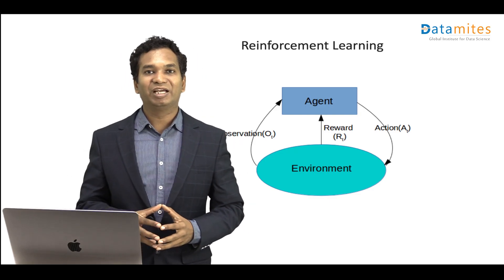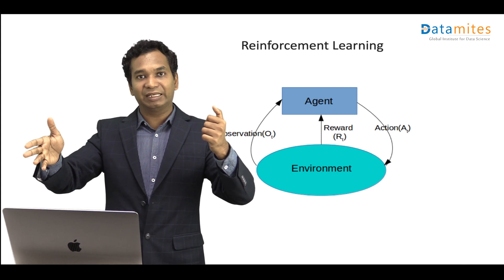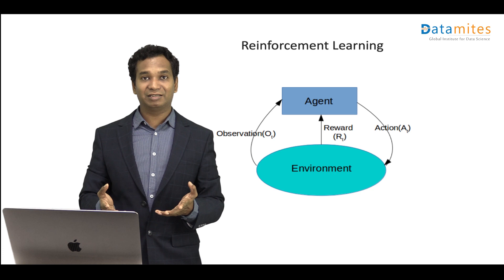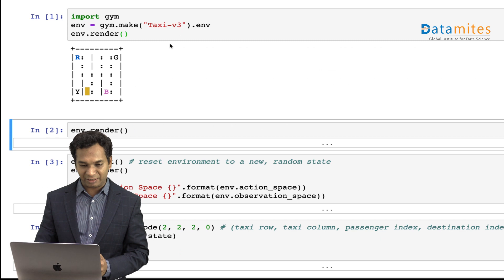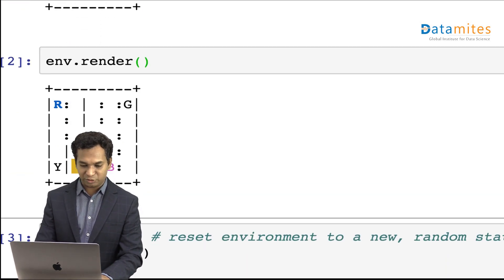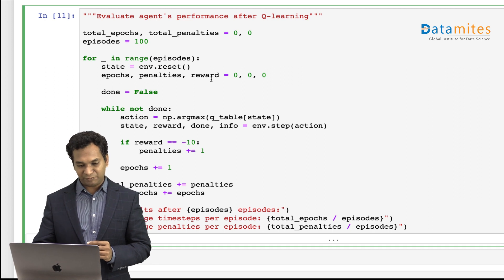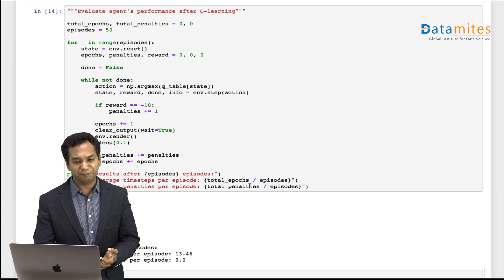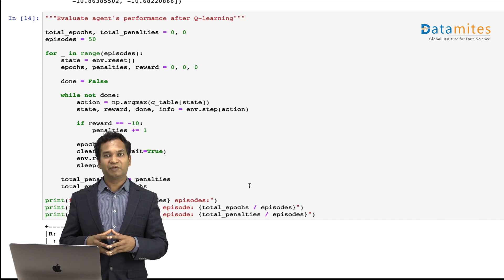Reinforcement Learning in Python with Simple Example - DataMites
Understand what is Reinforcement Learning with Simple Example, trainer by Mr. Ashok Veda

DataMites is a leading data science training institutes in INDIA. You can learn data science with machine learning, python, tableau, and statistics. You can choose classroom training at Bangalore, Chennai, Hyderabad and Pune or else choose ONLINE training.